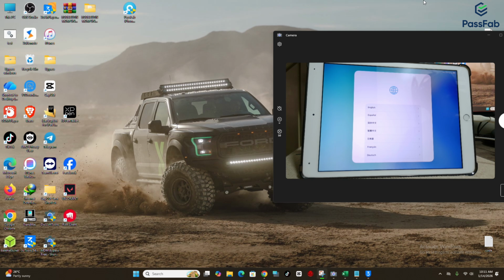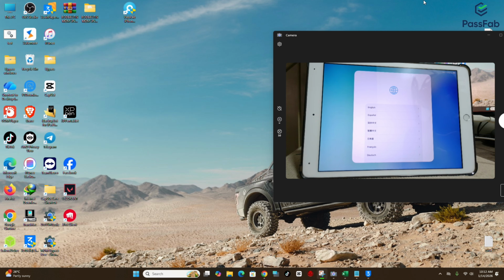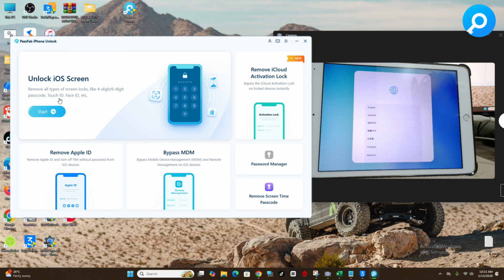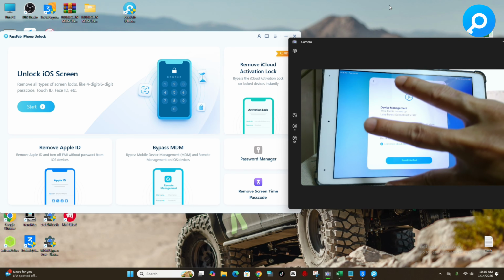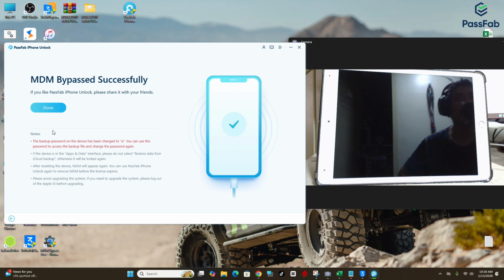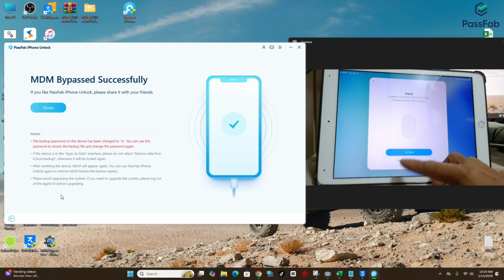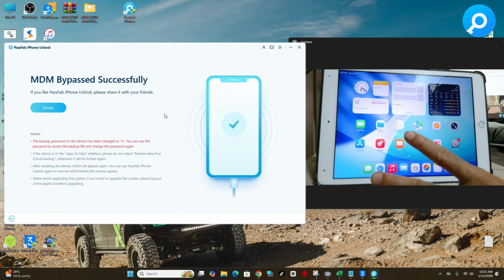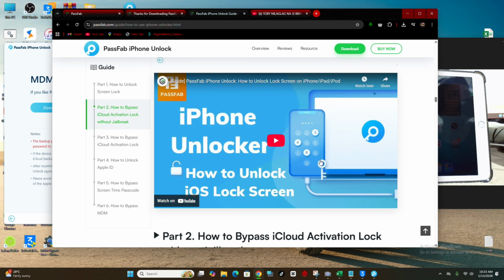MDM Bypass iOS 26.2 on iPhone/iPad | No Jailbreak 100% Works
Looking for a reliable MDM bypass solution on iOS 26.2? With PassFab iPhone Unlock you can easily perform an MDM bypass on iPhone and iPad, remove remote management restrictions, and regain full control without a password.

In this video, we provide a step-by-step guide on how to bypass MDM on iOS 26 using PassFab iPhone Unlock. Whether your device is managed by a school, company, or remote administrator, this MDM bypass method helps you unlock your device in just a few minutes.